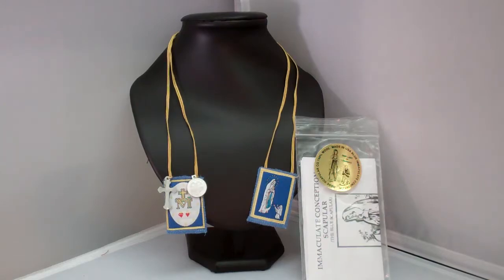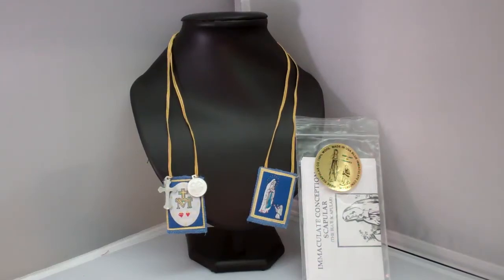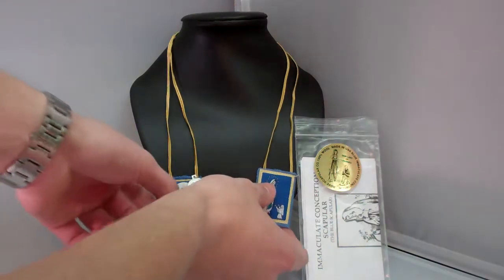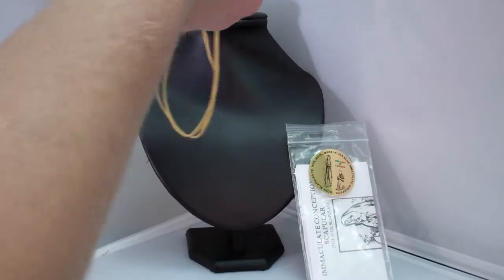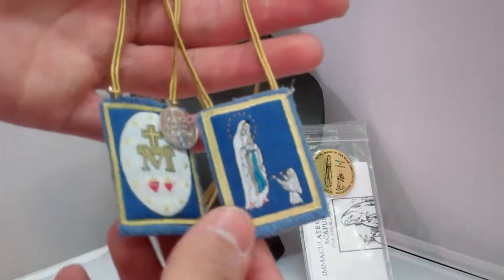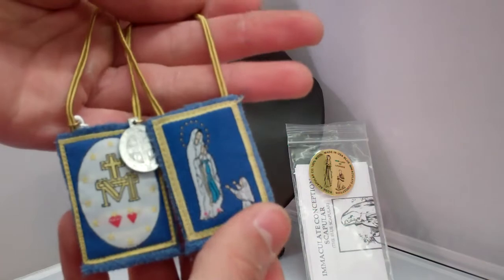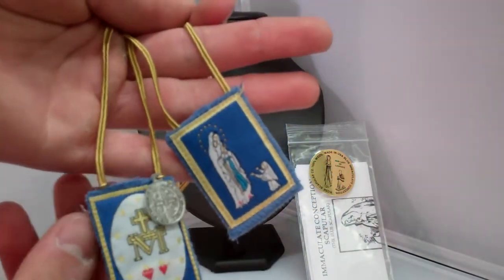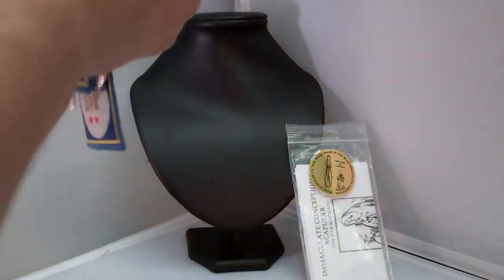Buy Blue Scapulars ~ Mary Immaculate Conception ~ Lourdes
to purchase an Immaculate Conception Blue Scapular.

We carry many different styles of scapulars in our Catholic Store including Blue, Green, Brown, 5-fold, and others. to view our great selection of wool scapulars.